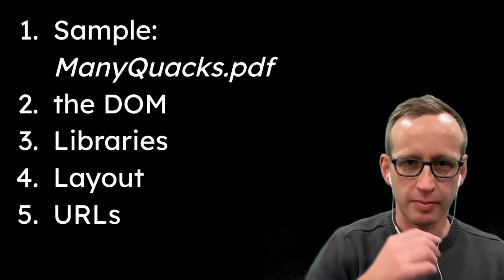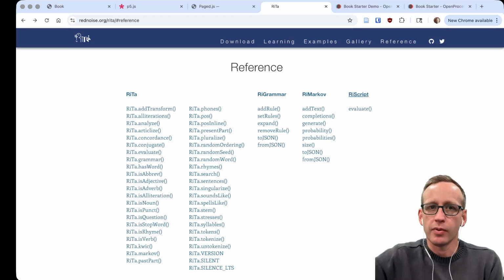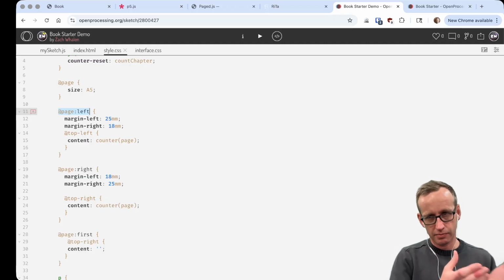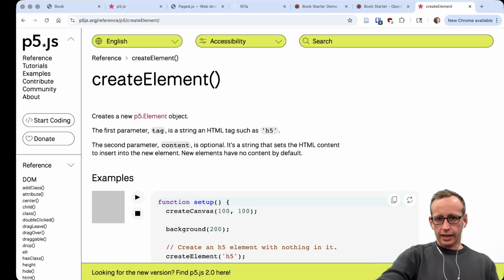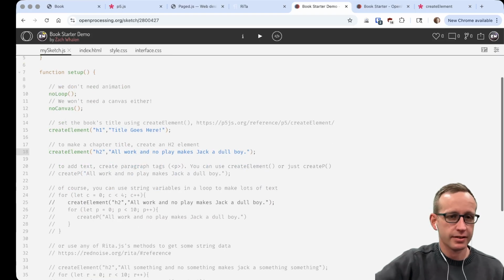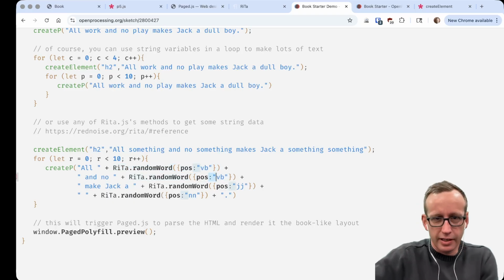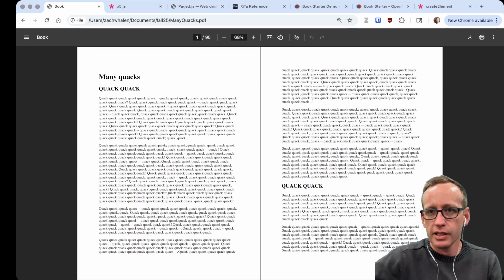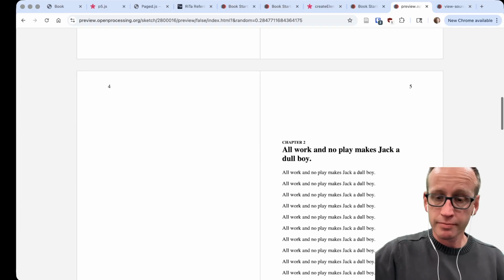Generating a book with p5.js, RiTa.js, and Paged.js in OpenProcessing.org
This is a video created for students in my class, DGST 302: Creative Coding, but since I couldn't find any other tutorials that combined all of the things I'm using here, I decided to share this publicly.

Here is the sketch template that I work through in the video